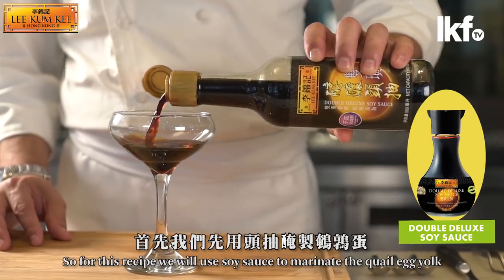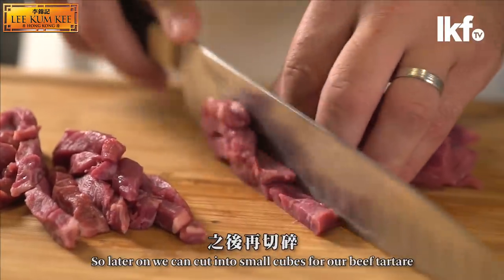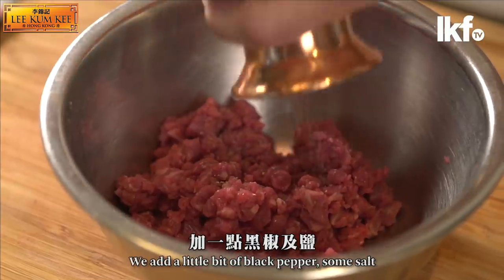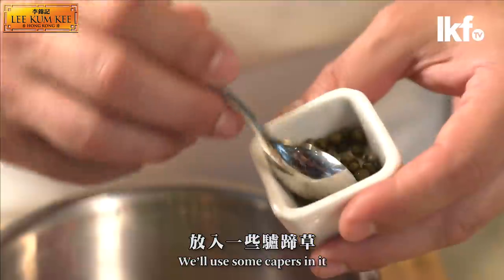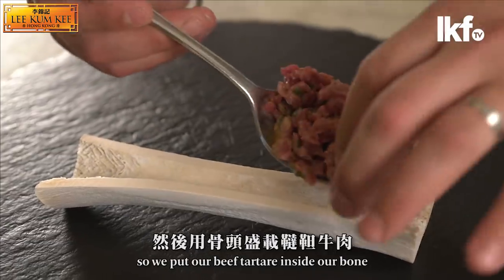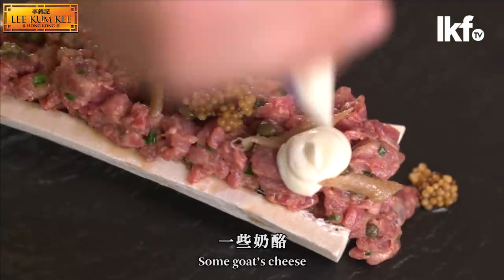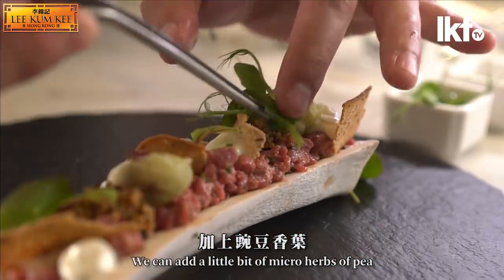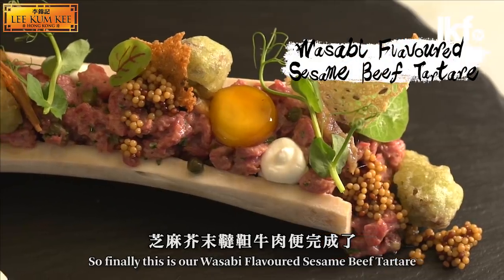Master Chef Angelo Vecchio's Wasabi Sesame Beef Tartare - Fusion Favourites - E03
We're all about Oyster Sauce...and that's not just because we invented it! This magical marinade can be added to your day-to-day meals to pimp up any tired favourites. But it can also elevate your dishes to pack that punch your tastebuds have been craving!

Over the next month, we'll be taking you on a culinary journey through Asia, sharing some of the nation's favourite fusion recipes.

Are you an avocado afficionado? Does Philly Cheese Steak get you thinking about all kinds of melting, meaty goodness? Then stay tuned because we've got brand new, exclusive recipes from top chefs across Asia that will get you wok-ing up dishes that your family and friends will keep coming back for.

In this video, Master Chef Angelo Vecchio creates a dish that will have you drooling before the video is even over! After all, where can you go wrong with a bit of steak?!We can't wait to wok this one up at home. Be sure to share your super wok pics with us!

We'd love to hear about your experiences wok-ing up these recipes, so please get in touch via the comments :) and don't forget to like the recipes you want to see more of!